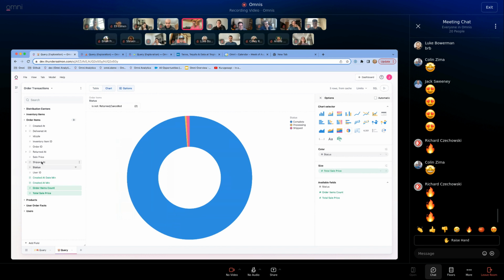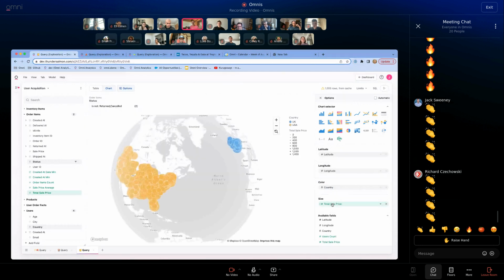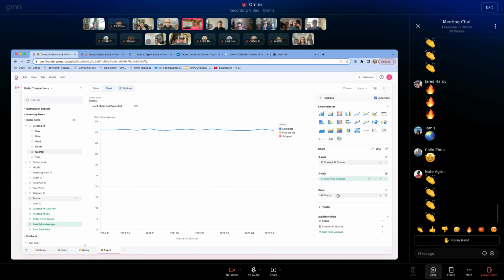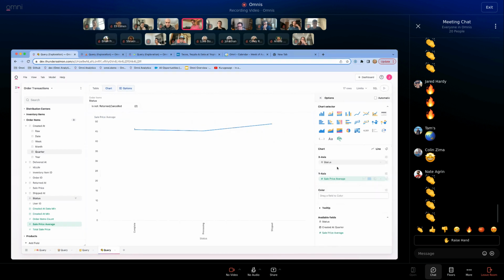2023-08-11 Vis Mapper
The final touches are coming together on a massive improvement to visualization building in Omni via flexible mapping from the data table.